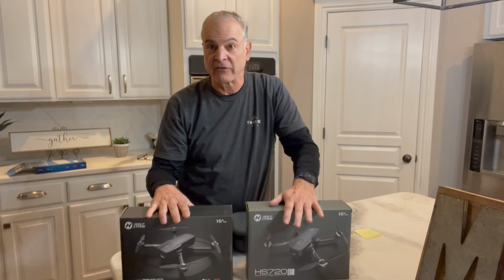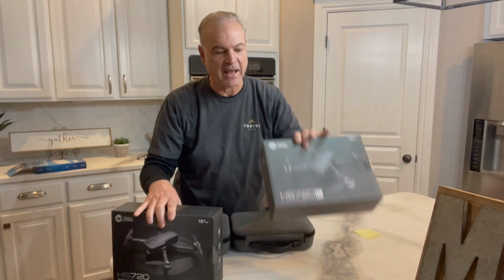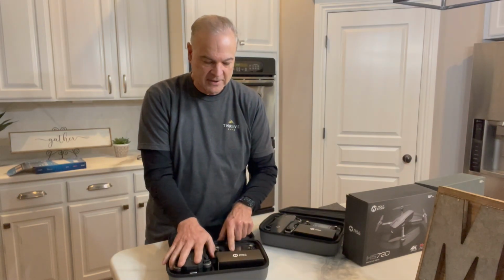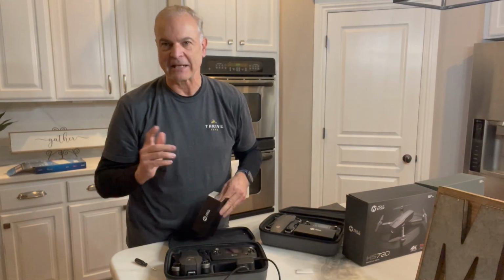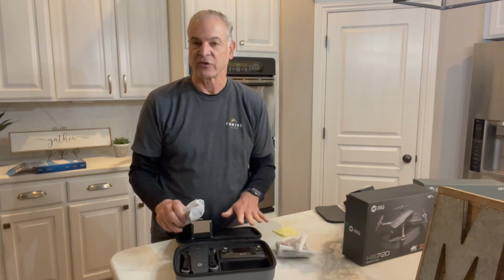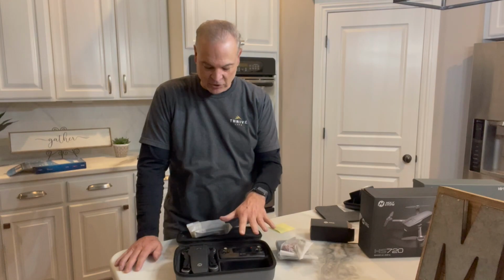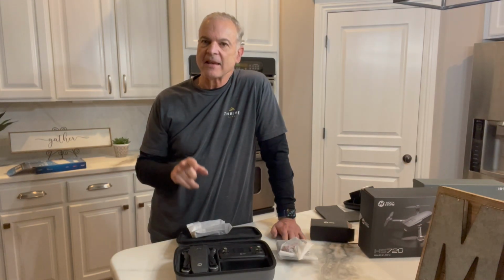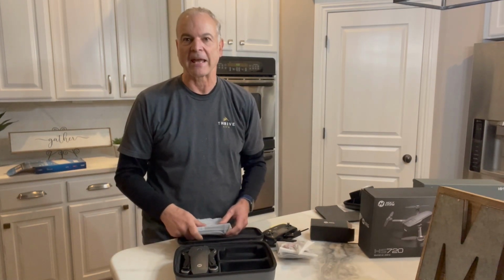Holy Stone HS720 vs. HS720e. Which one is the better value?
In this video I explain the difference between the Holy Stone HS720 and HS720e drone. Which one is a better value? Watch and find out. And be sure to watch to the end and I'll tell you how to get a free battery and $20 off your purchase.

Link to purchase Holy Stone HS720e Drone
Be sure to check the box to get $20 off of the drone when you add it to your cart.

We're Lisa & Jeff Warnick. We've been representing Thrive Life freeze-dried foods for over 10 years. It's been a dream of ours to have a van to travel the country, supporting our team and sharing the Thrive love. We'll also share recipes and why freeze-dried foods are such a great choice for van lifers.

➳ PRODUCTS WE USE AND LOVE:

Tools-
• Klein Cable Cutters
• Cable Crimper
• Cable Stripper
• Klein Multi Meter
• Klein Wire Stripper
• Kilmat Sound Deadening Mat
• Milwaukee Jigsaw

Audio/Video-
• Rode VideoMicro microphone
• Holy Stone Drone